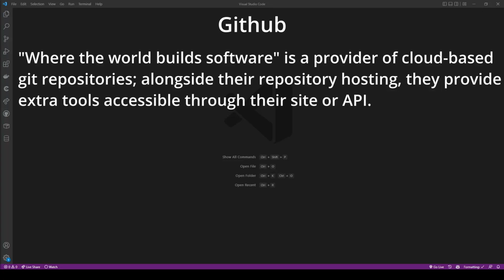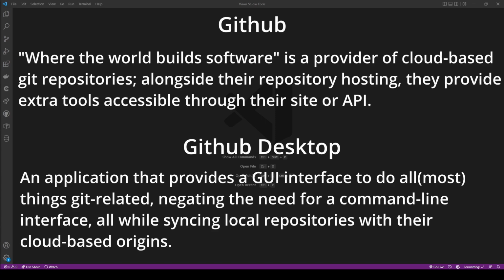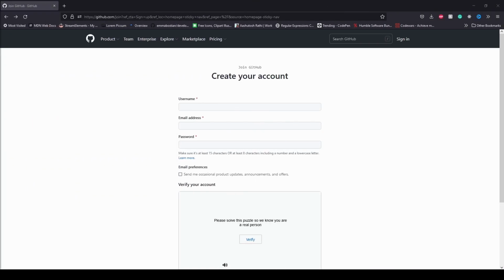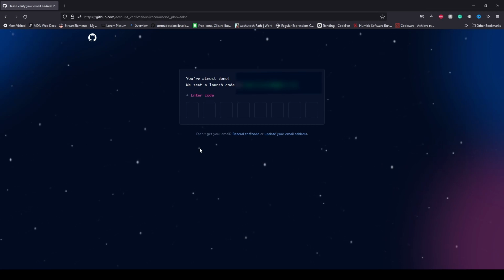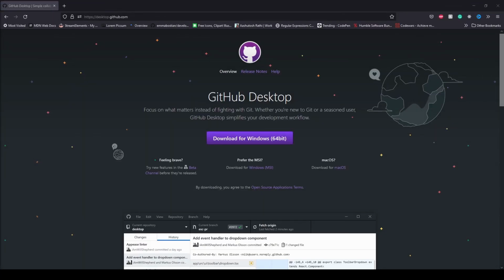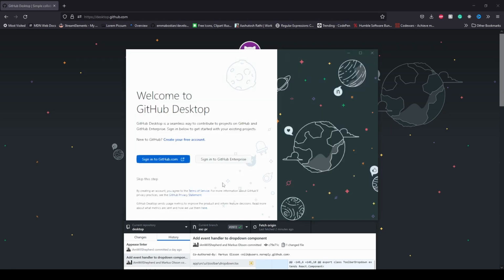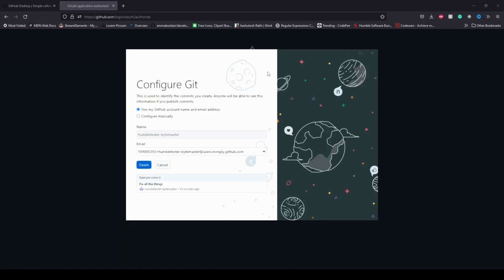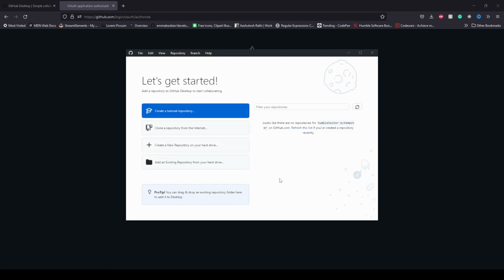How to install and setup Github (Desktop)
An Aussie's guide to starting up your development journey(?)